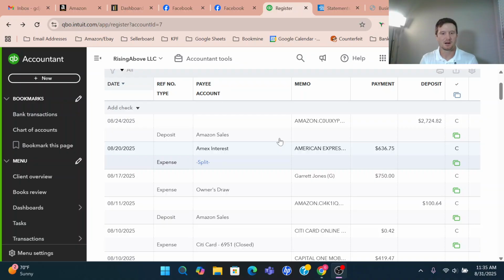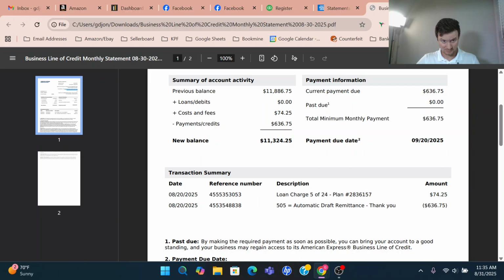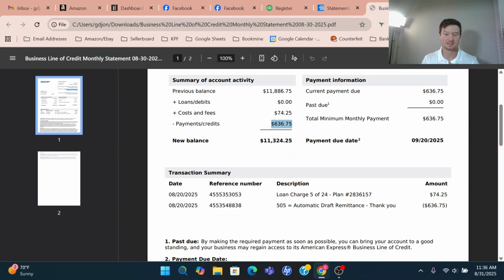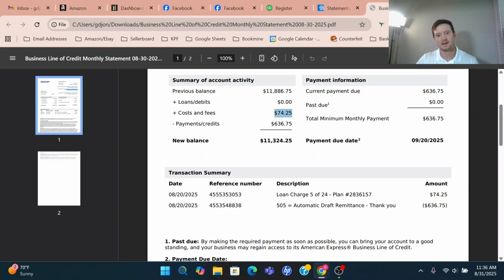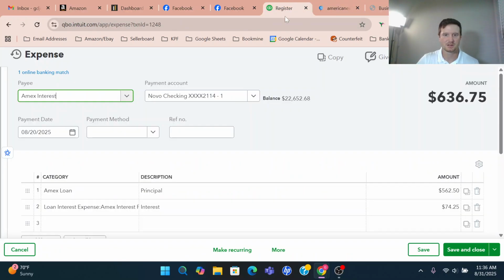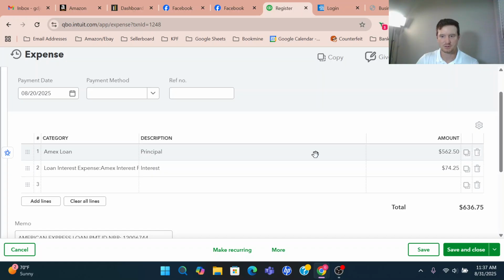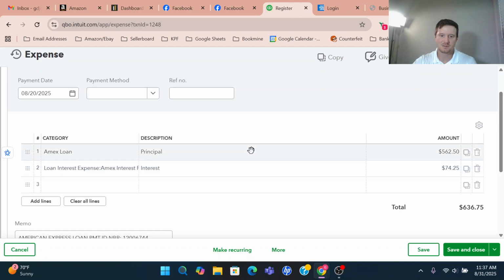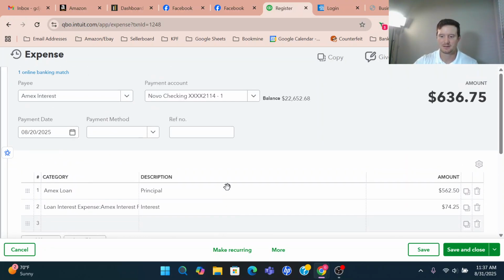Are You Making This Mortgage Mistake?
Need a bookkeeper? Visit jonesbookkeeping.pro

Did you know many in real estate investing often miss a key detail when filing taxes? A common mistake is not separating the principal and interest on your mortgage; remember only the interest portion qualifies for a mortgage tax deduction, leading to significant tax savings tips.